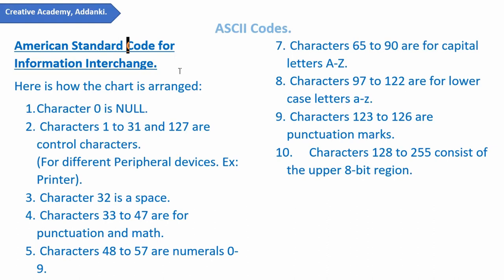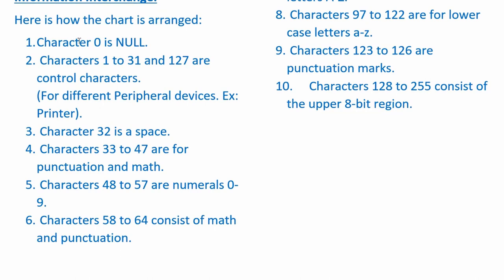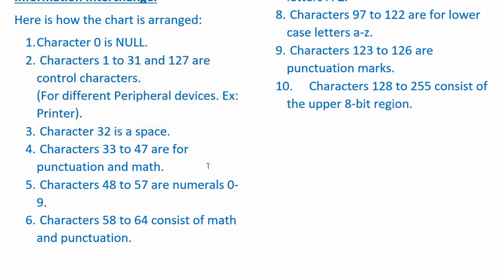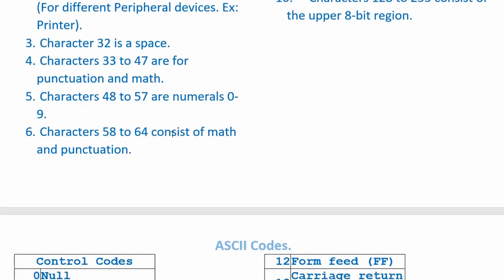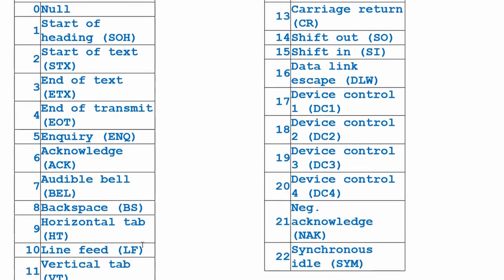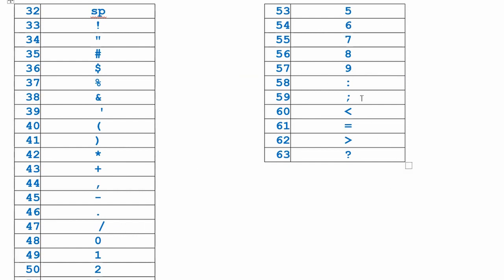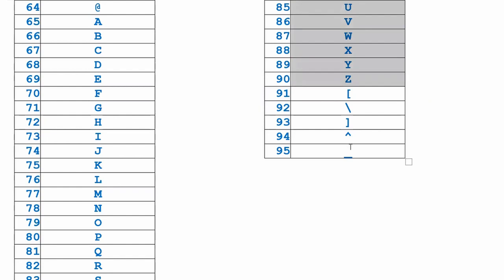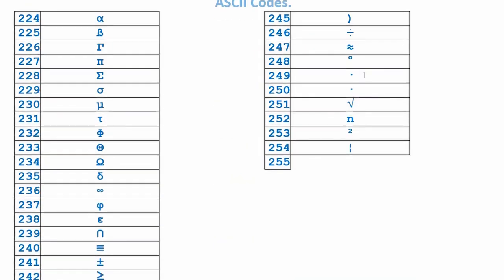"Exploring ASCII Codes: Understanding Character Encoding"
"Dive into the world of ASCII codes and character encoding in this informative video. Learn the basics of ASCII, its history, and how it's used to represent text and characters in digital communication."